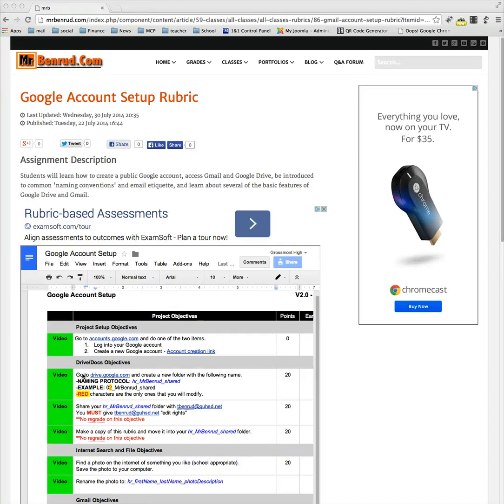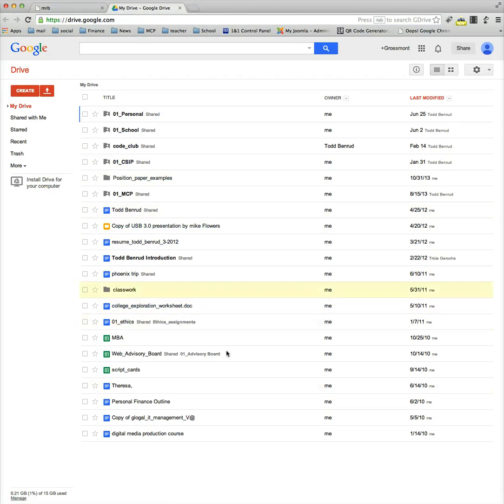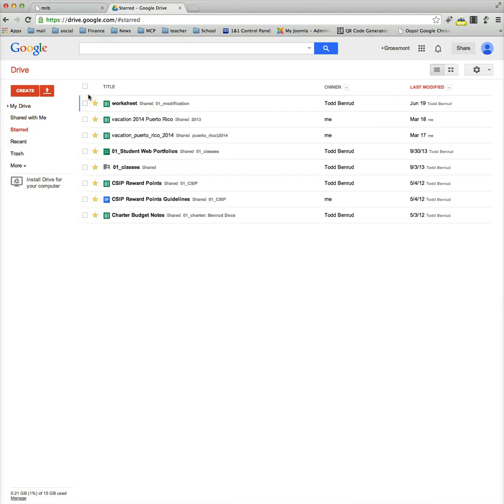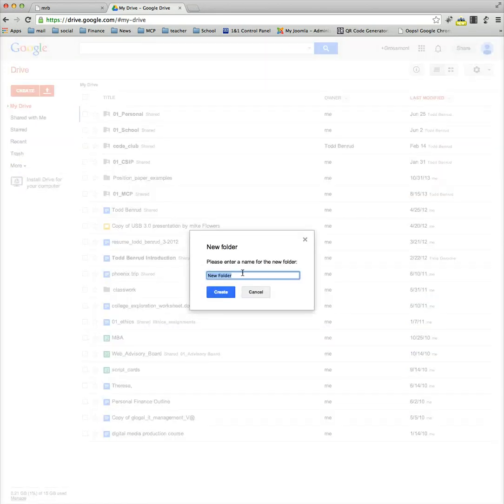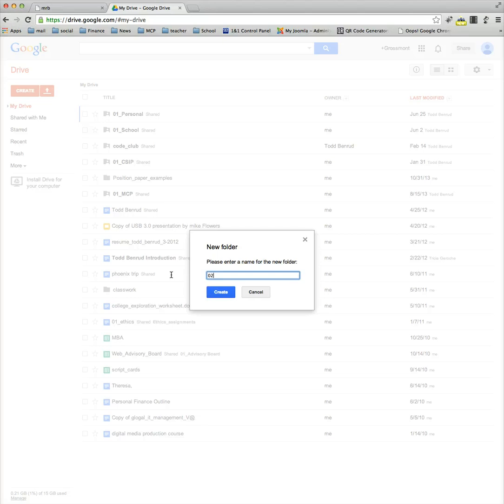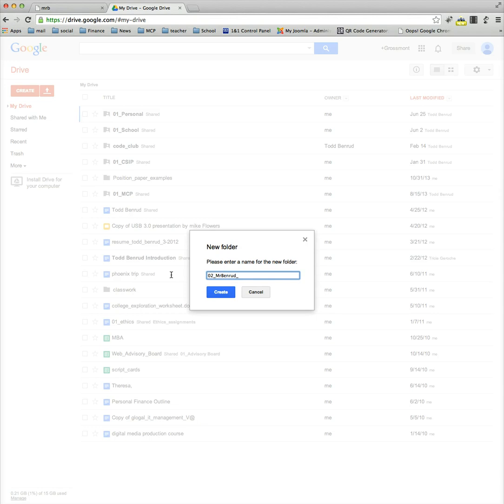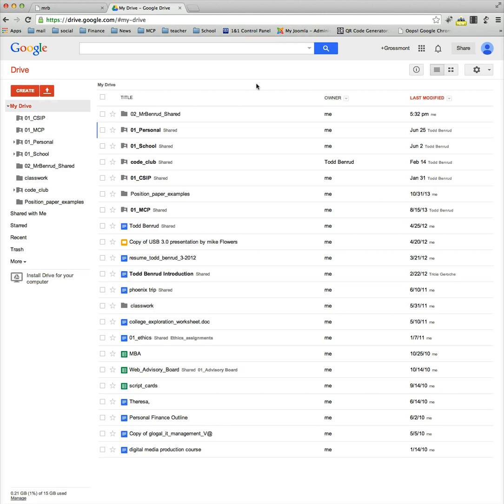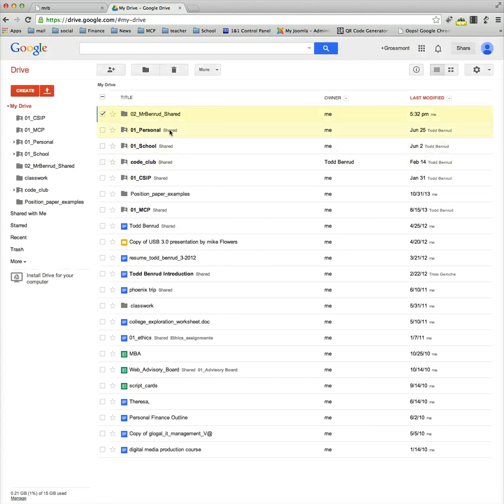How to Create and Rename a New Folder in Google Drive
How to Create and Rename a New Folder in Google Drive. This was done in Google Chrome in 2014 on a iMac.